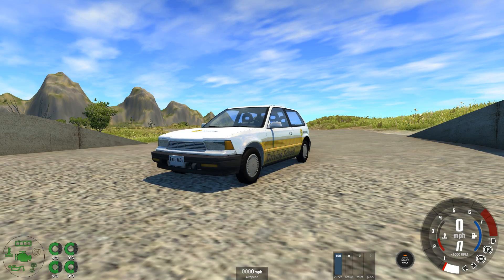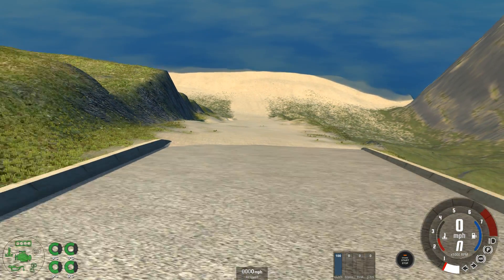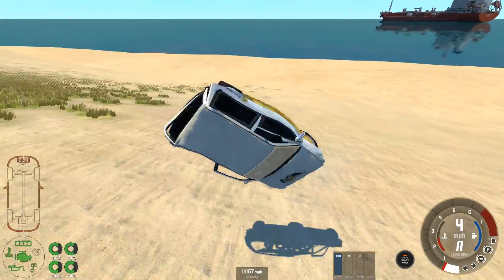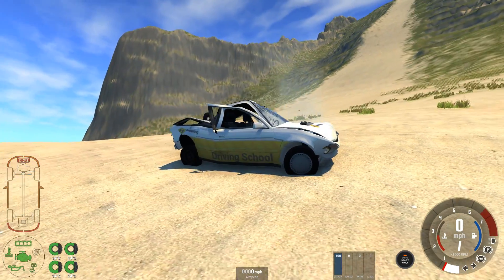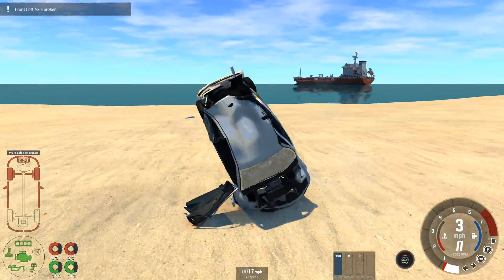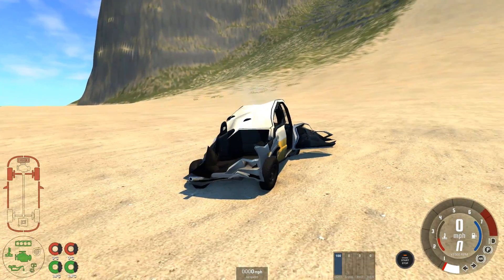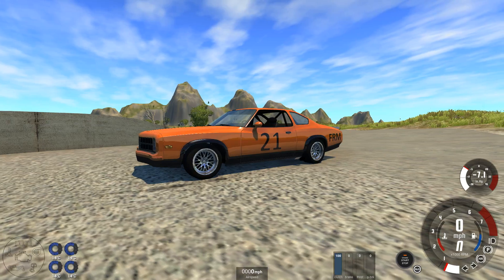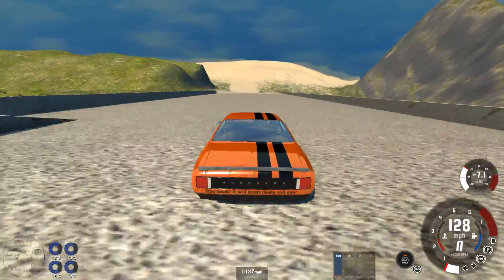BeamNG Drive - Survive Devastation Drop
Various cars have to try and survive a huge drop down the side of a mountain, but with speeds of nearing 150 and a high risk of huge death rolls can anything make it ?